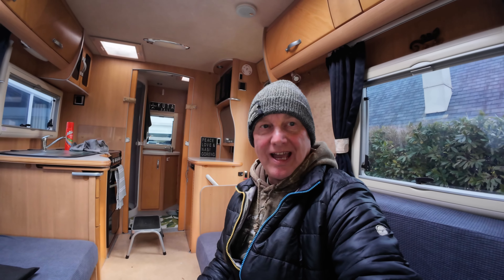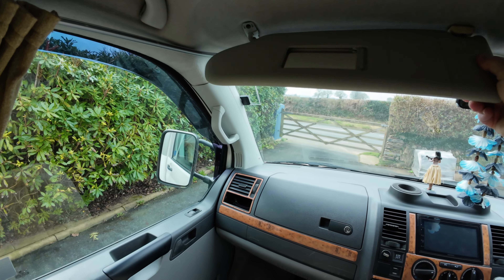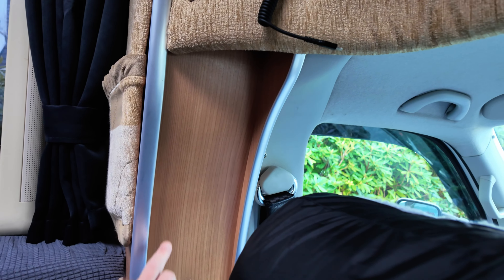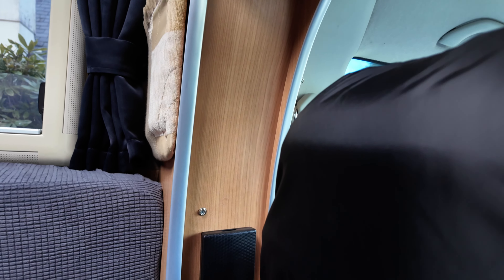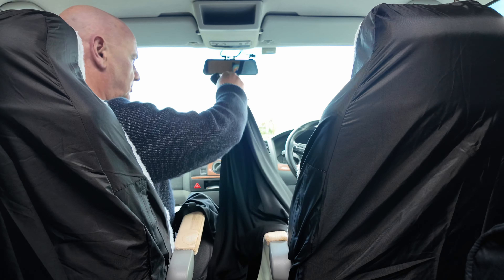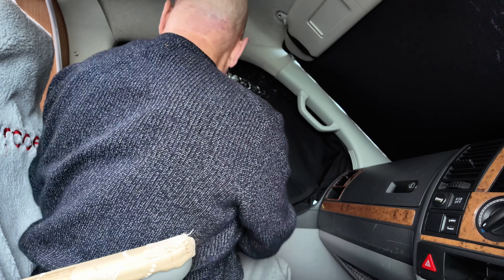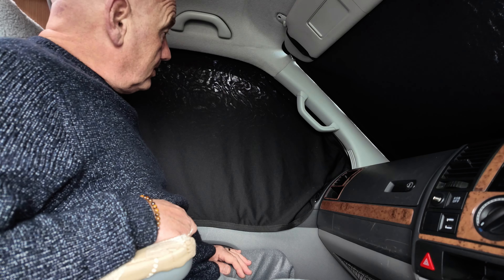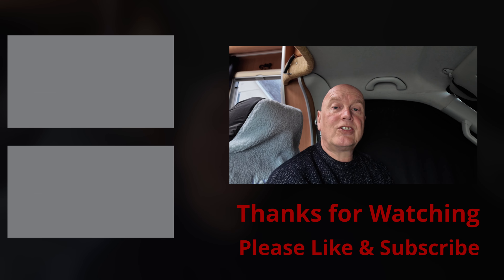An Honest Review - Are These Campervan Cab Blinds Any good ?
We bought some cab blinds from Vee Dub Transporters.  Are they any good?  Well in this video we will share our honest thoughts with you.  These are the blinds we bought

📦 Products we like & Our Current kit

00:00 - Start
00:19 - Vee Dub Transporter Blinds
01:44 - At Tintagel
02:33 - A few camping trips later
03:41 - how to not loose our keys
04:29 - Fitting the Front Blind
06:17 - Fitting the side blind
08:18 - Final Thoughts